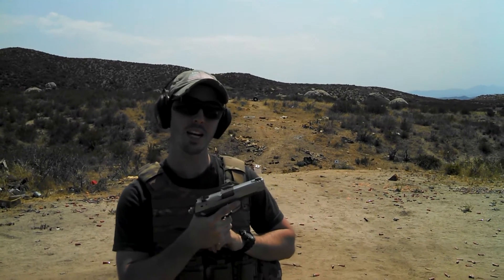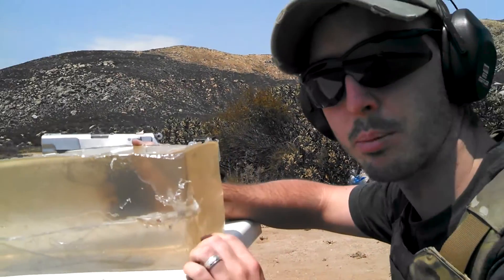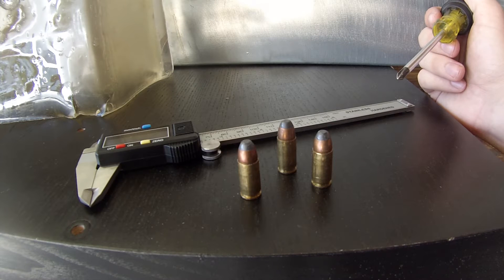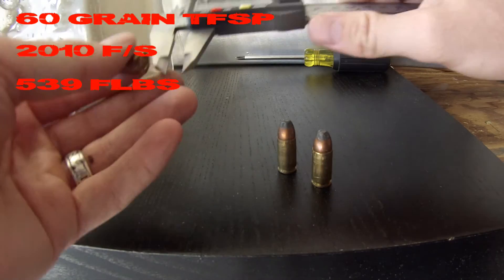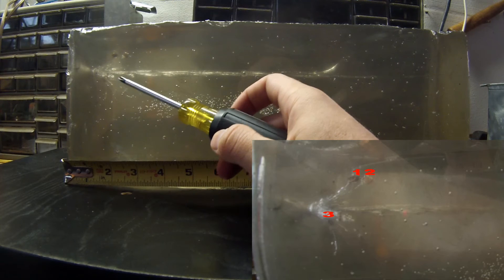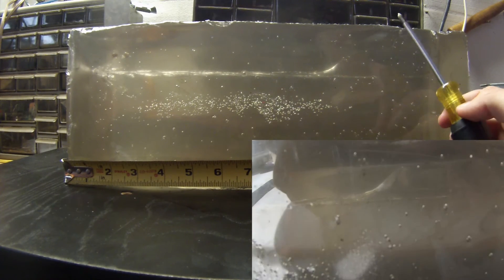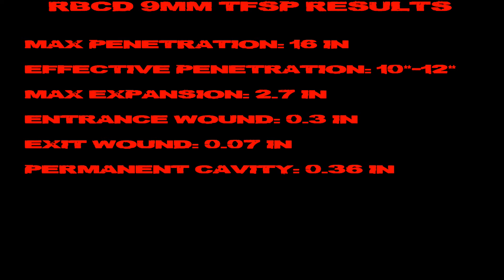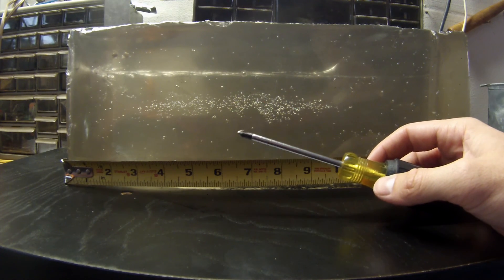RBCD 9mm Ballistic Gel Test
In this video we test the RBCD Total Fragmenting Soft-point 9mm with FBI grade ballistics gelatin.

RESULTS:
We found that the round immediately began expanding and fragmenting upon entering the block. Fragmentation completed at the 1.81" mark. The lead core continued penetrating the block until the 10" mark. After rotating three times the lead core split apart at the 10" mark. Within 2" the majority of the remaining lead core exited out of the left side of the block. A small fragment of the round continued through the entire block.

The ammunition seems to be an effective defensive round; however, we would like to test the ammunition with a shorter barrel. The loss in velocity that would be cause by a short barrel may significantly decrease the rounds performance.